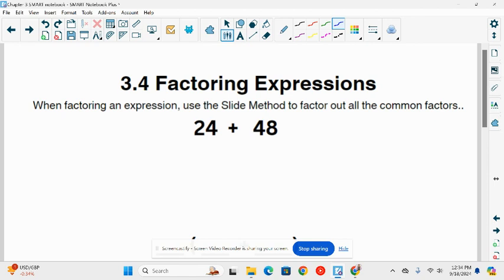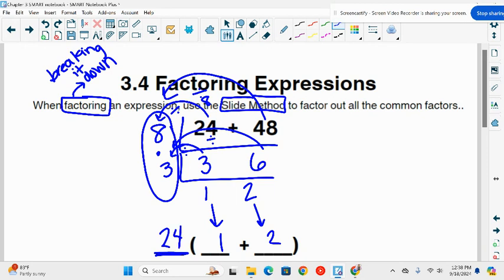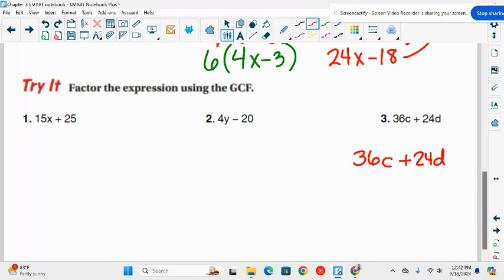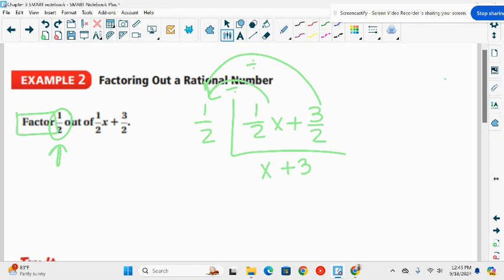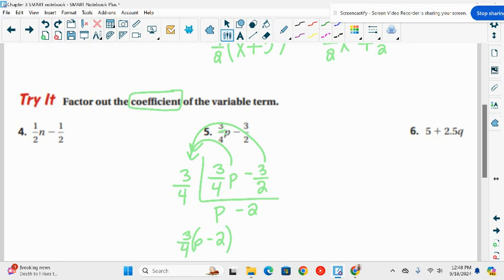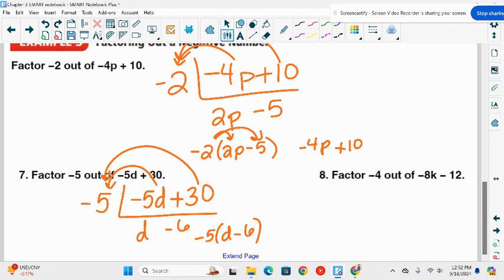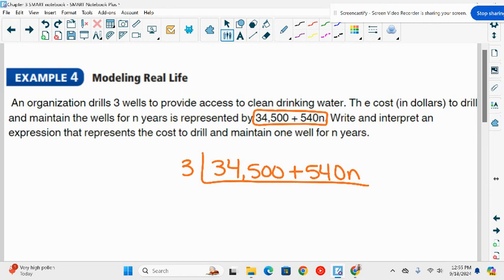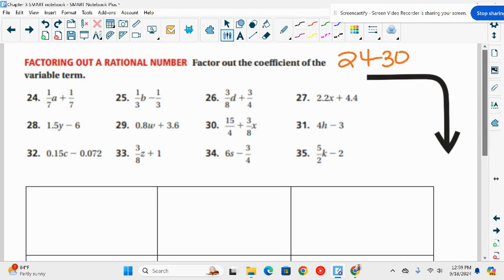3.4 Big Ideas Factoring Expressions 7th Grade Math with Life Lesson 9/18/24